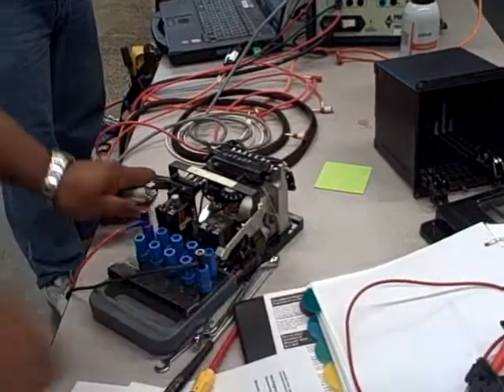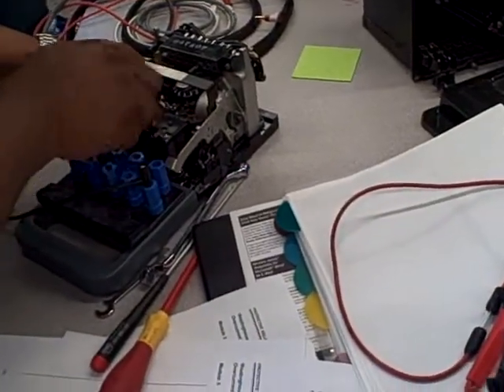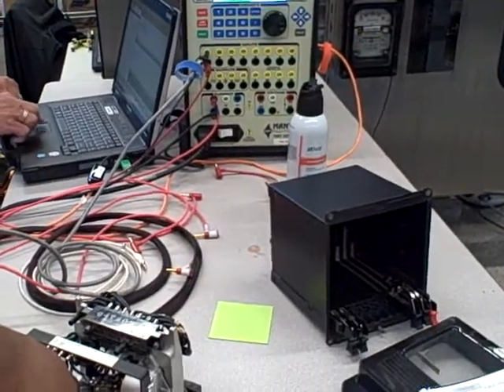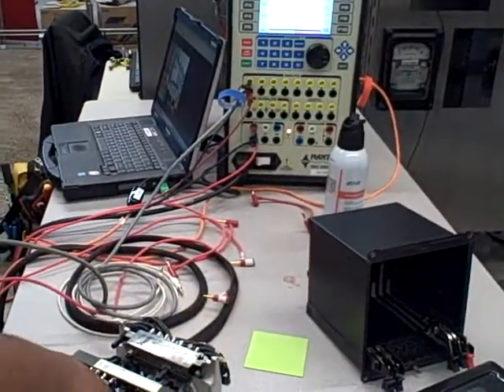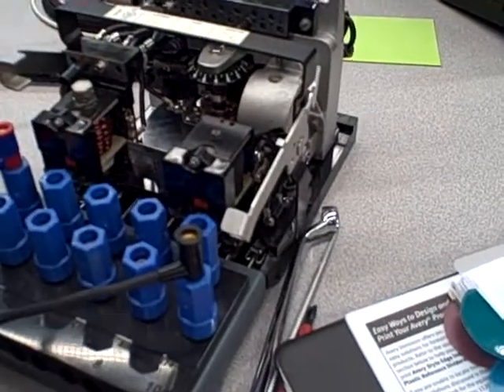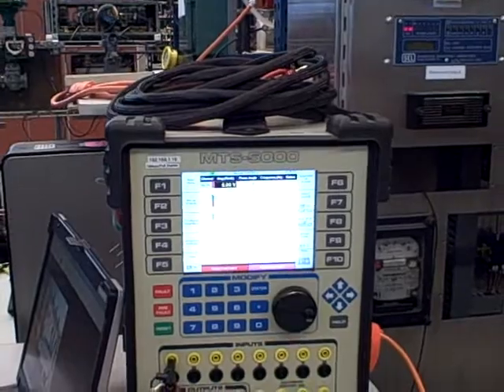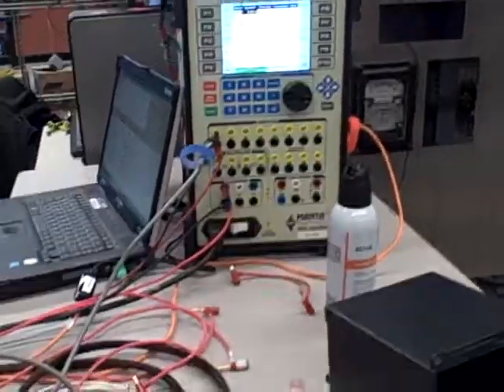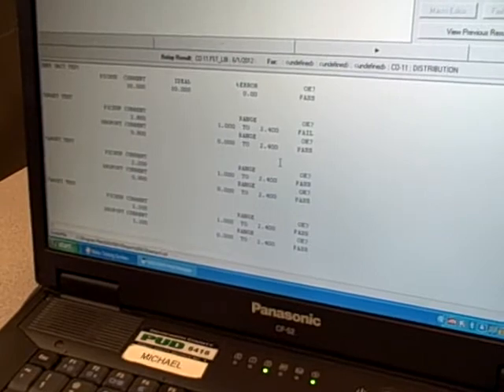Manta 5000 test of Westinghouse CO relay (time-overcurrent seal-in unit test)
Here, the Manta 5000 test set checks the pickup and dropout characteristics of the sea-in unit on a Westinghouse model CO overcurrent relay.  While the technician holds the induction disk in the "tripped" position (trip contacts closed), the Manta 5000 drive increasing DC current through the seal-in coil until the seal-in unit picks up (as indicated by the target dropping).  Then, the technician releases the disk to allow the trip contacts to open, and presses a button telling the Manta 5000 that the seal-in unit has picked up.  The Manta 5000 test set then reduces the DC current incrementally until the seal-in unit drops out again.